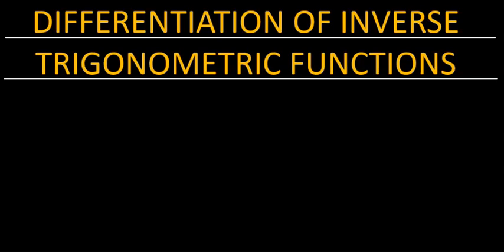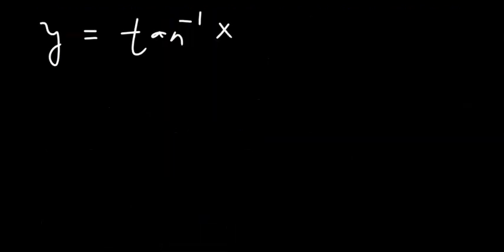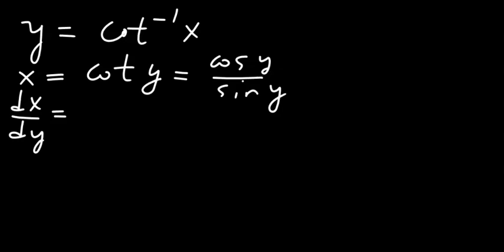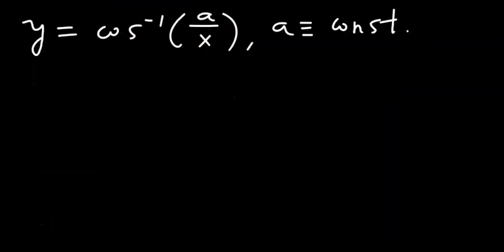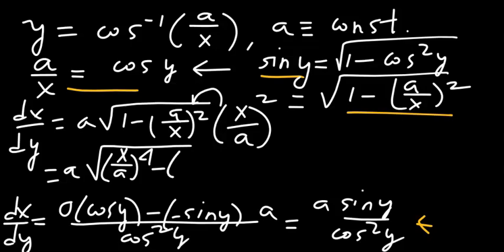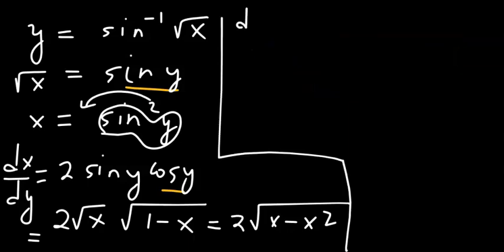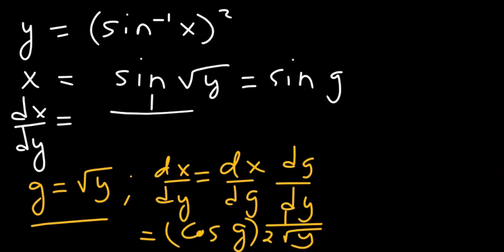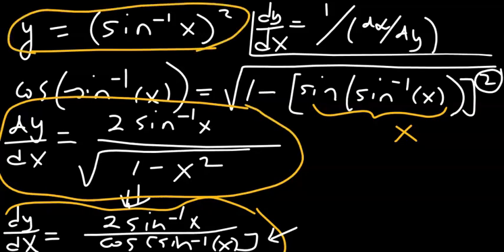Differentiation of inverse trigonometric functions - Calculus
This video tutorial shows you how to systematically perform differentiation of inverse trigonometric functions.